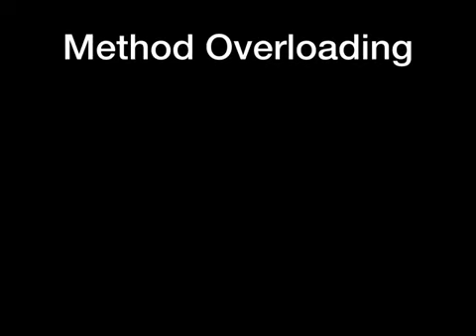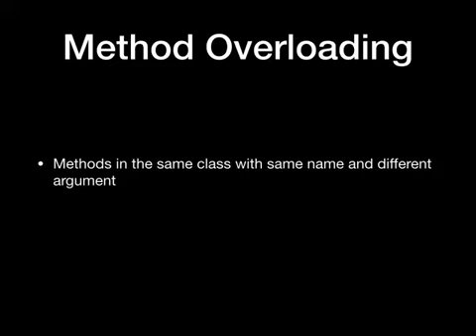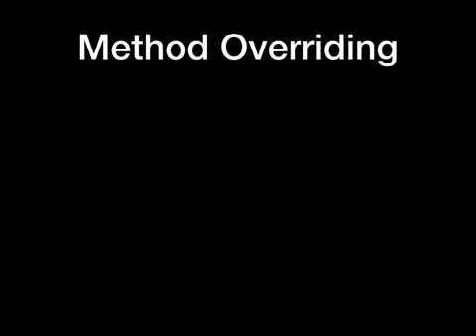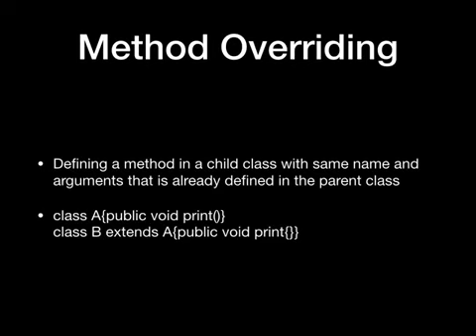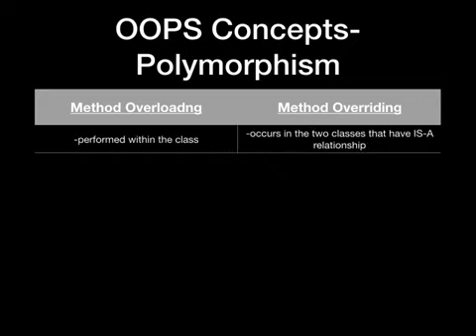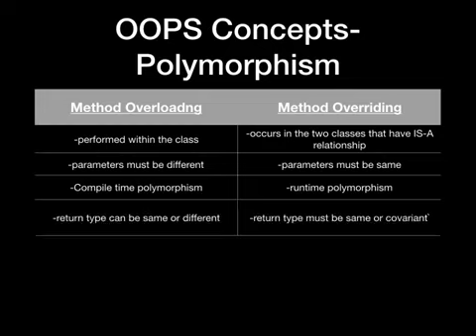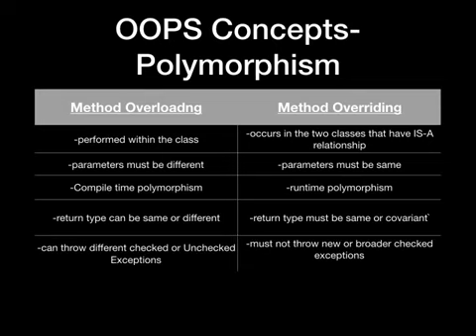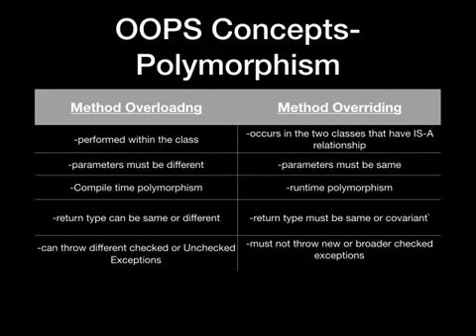Java Interview Questions || Method Overriding vs Overloading || Sync Tech